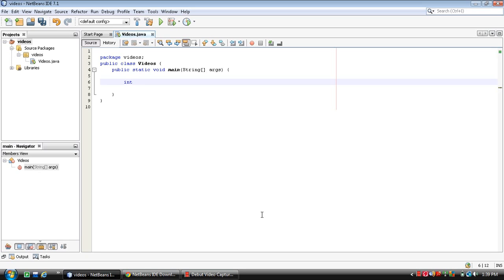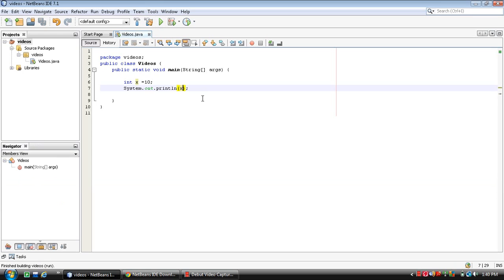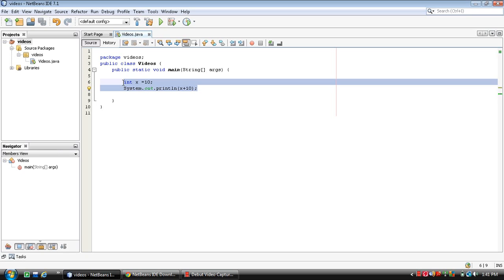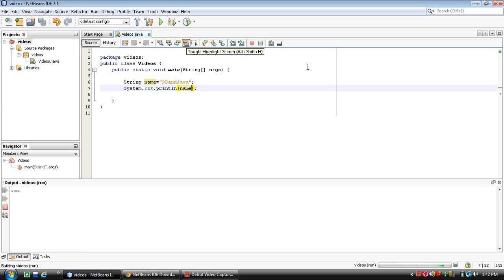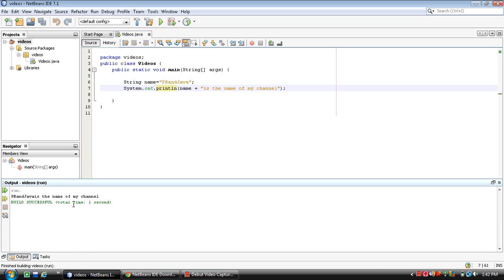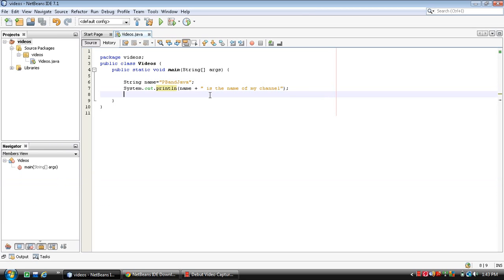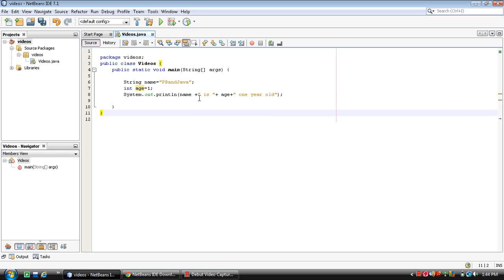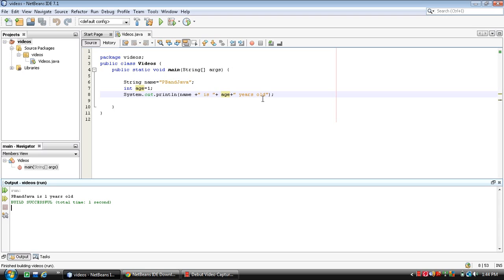Java Tutorial 2: ints and strings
tutorial on learning about 2 variable types